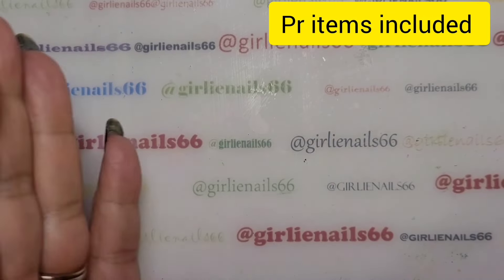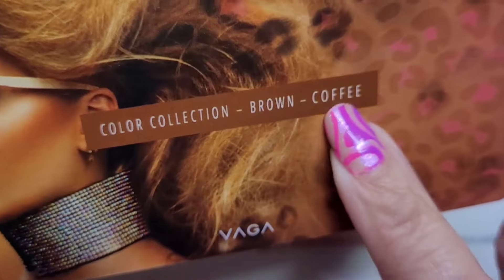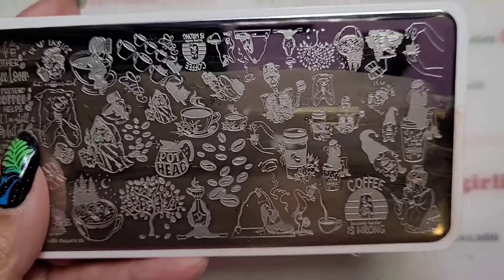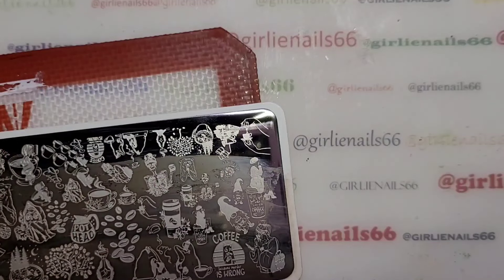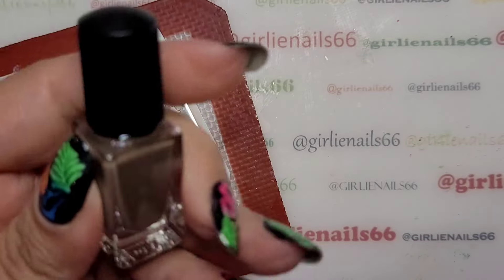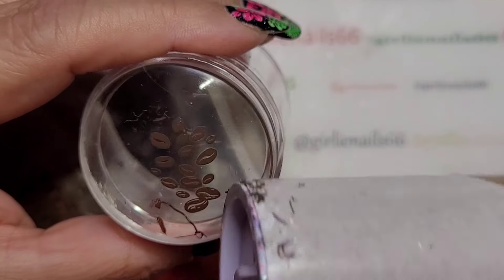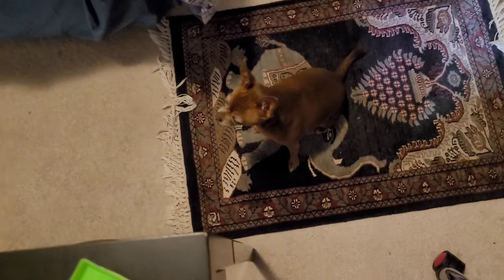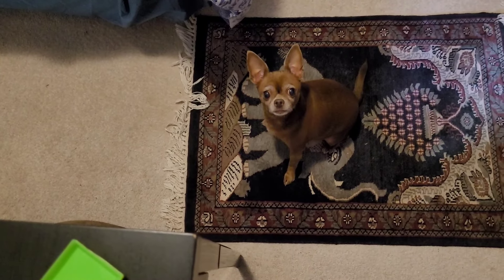Coffee Nail Art / Birthday Collab for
I was invited to do a birthday party for
@thatsandichic the theme is coffee nails.  These are the nails I did for her collaboration.

Products used;

Nail Reserve LA
Iced Coffee

Stamping Plates:

Coffee plate from Pretty Fingers By Robin

Coffee from Vaga
Color Collection-Brown-Coffee